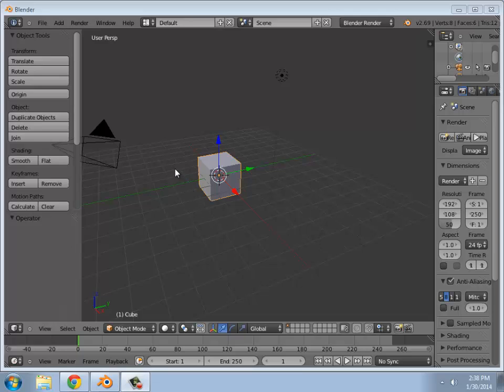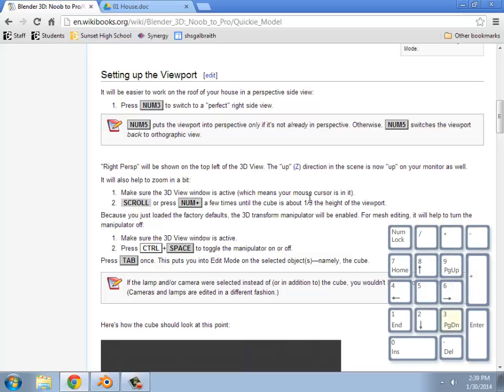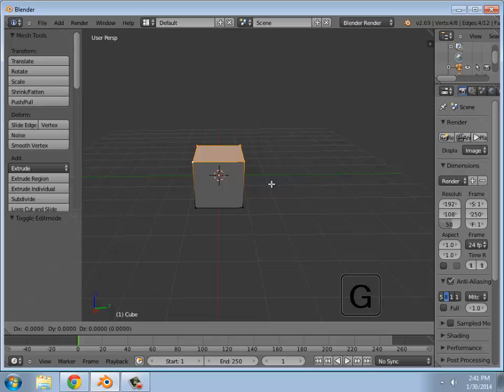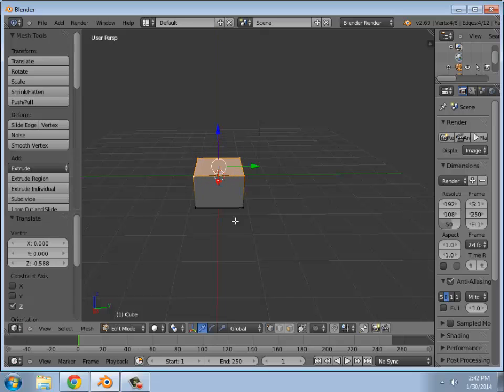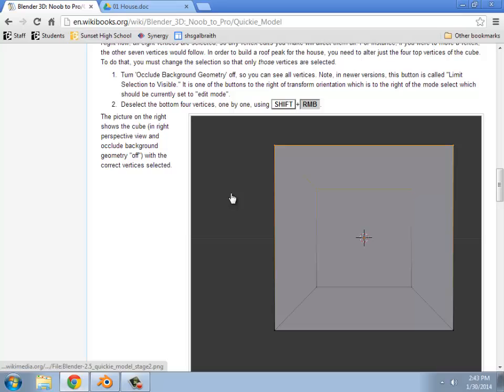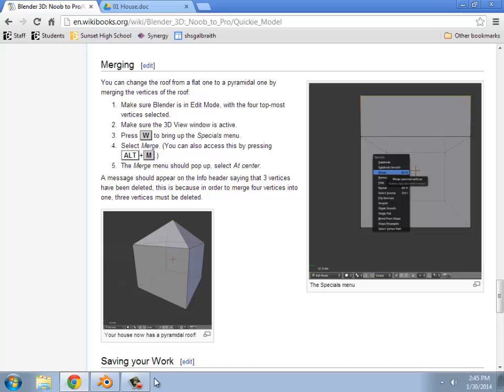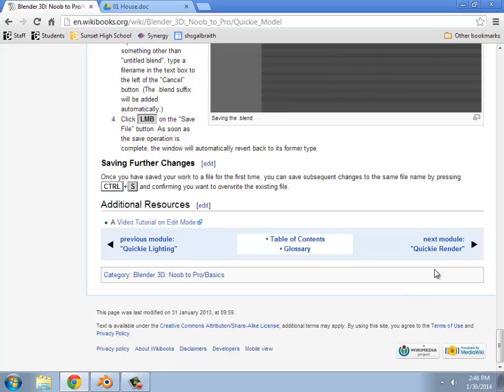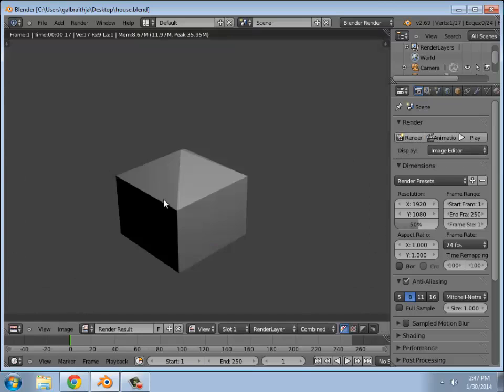House: Part 1